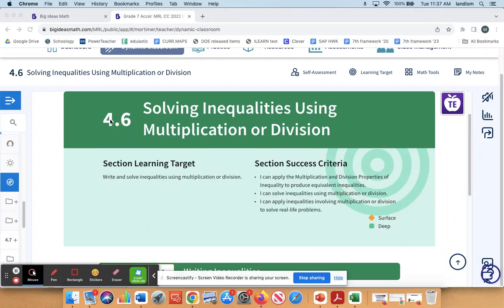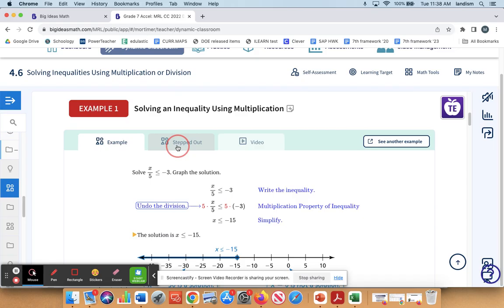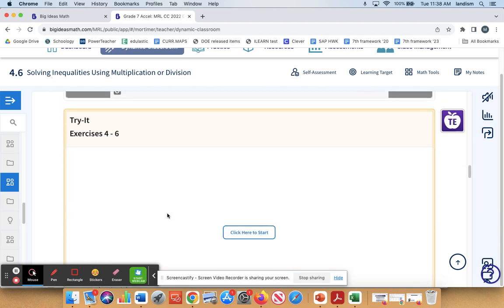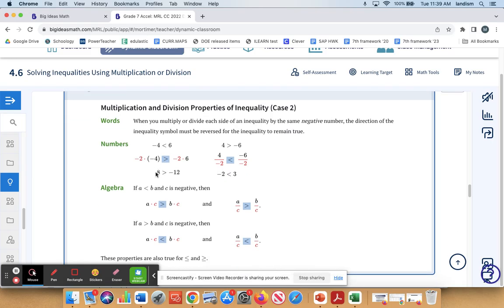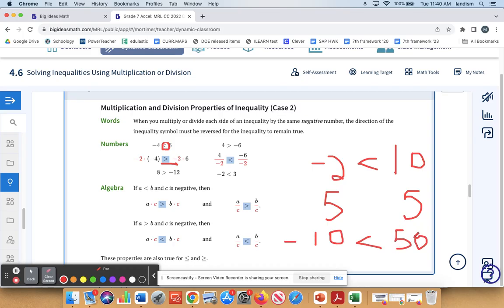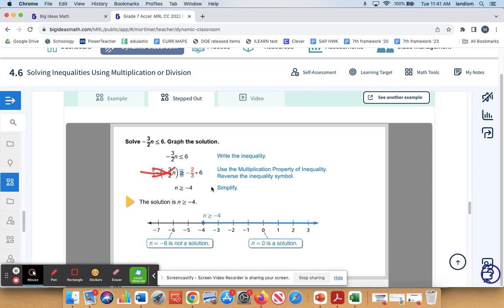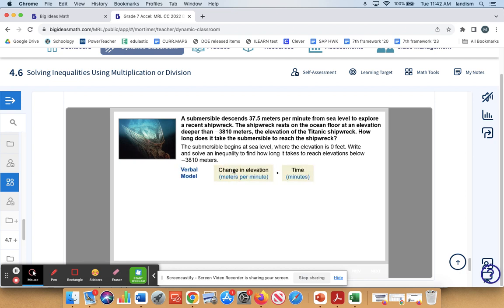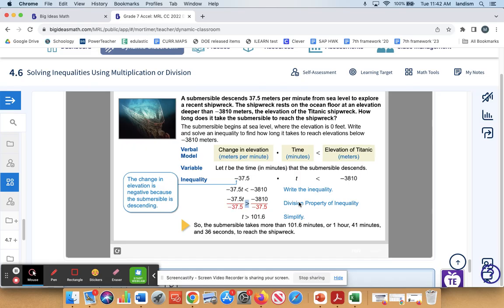4.6 Lesson Sub Plans